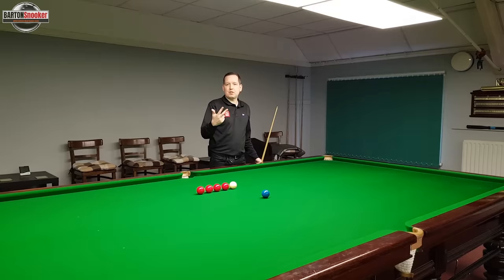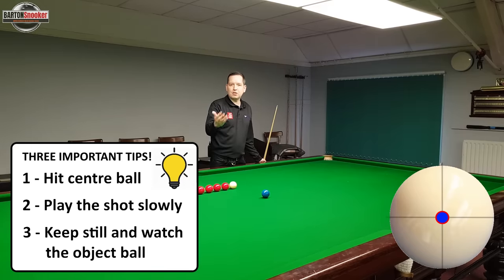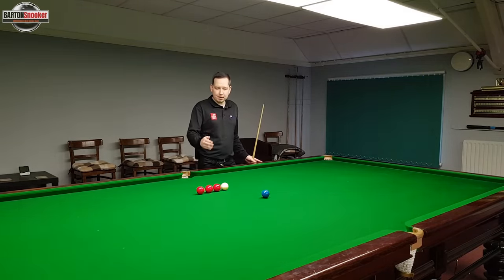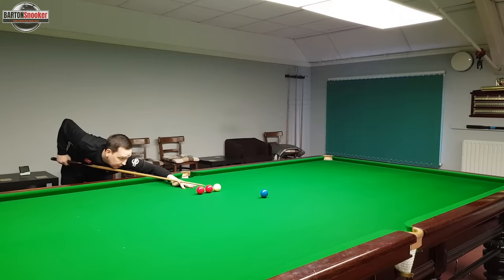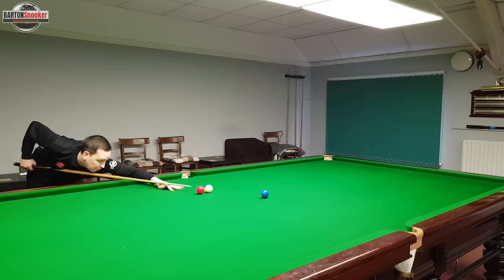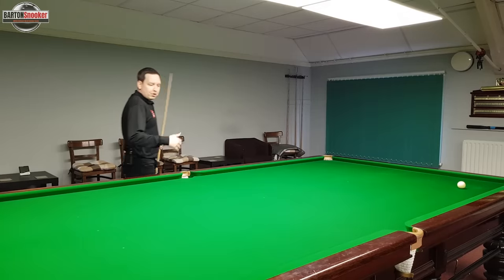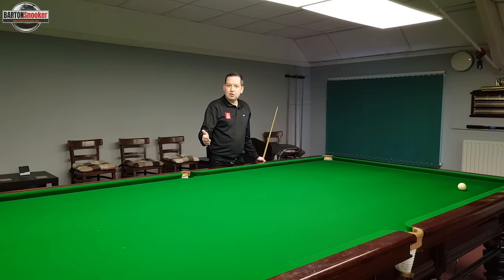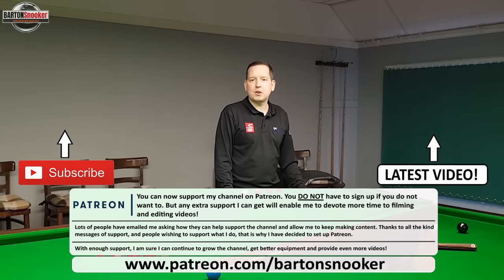Learning Potting Angles | Snooker Lesson